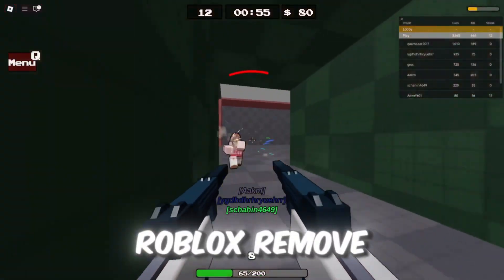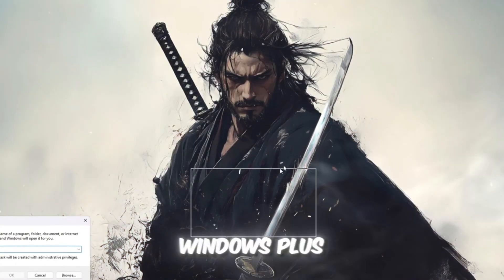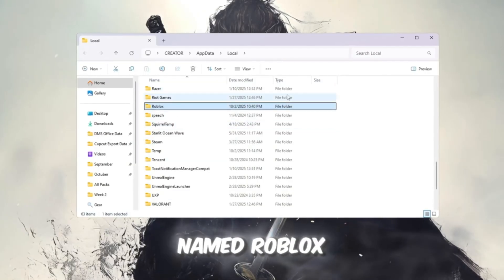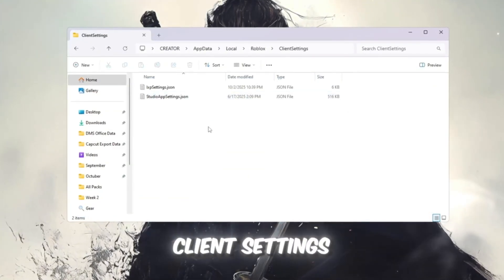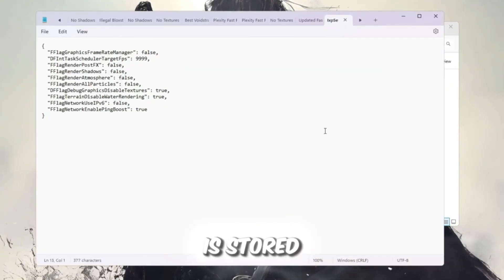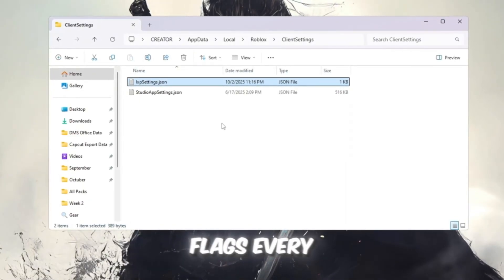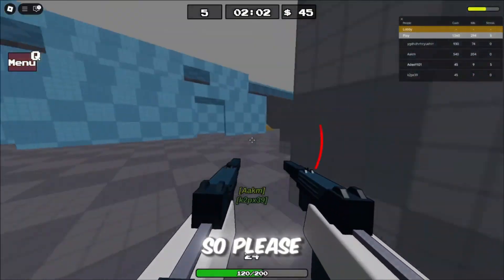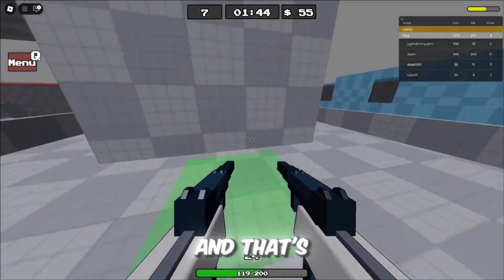How to fix Fast Flags not working! (2025 Guide)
📌 Perfect for players with low-end PCs or laptops, looking to squeeze out the most performance possible in Roblox for 2025!